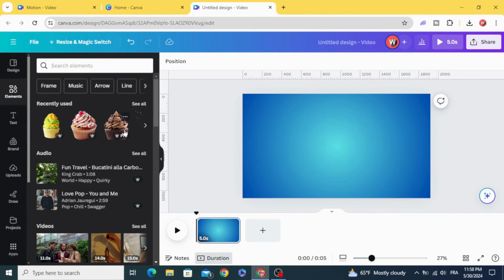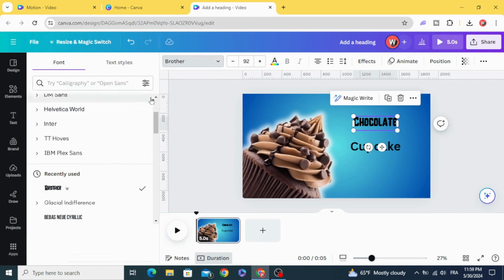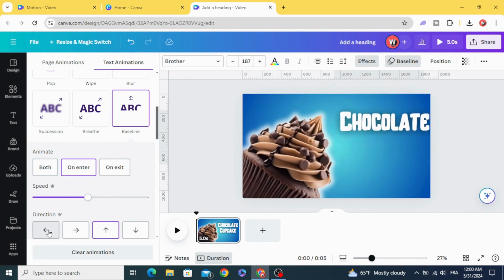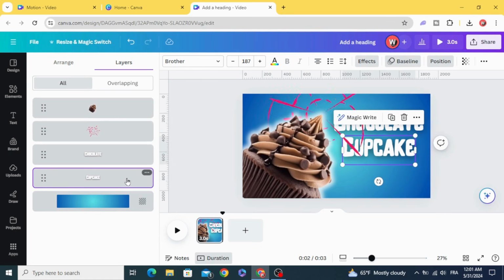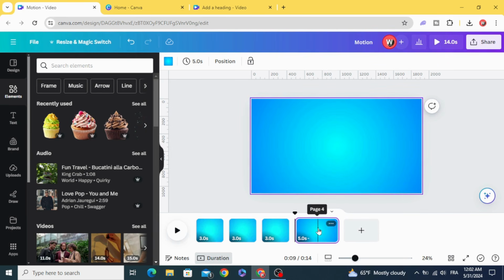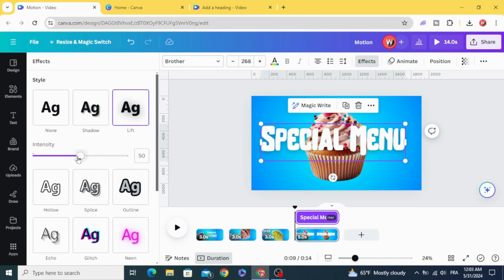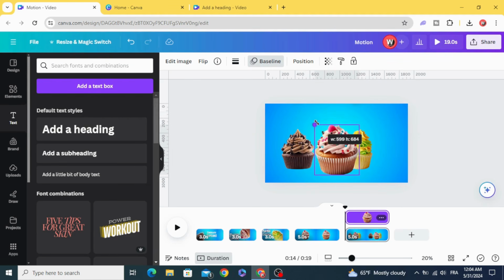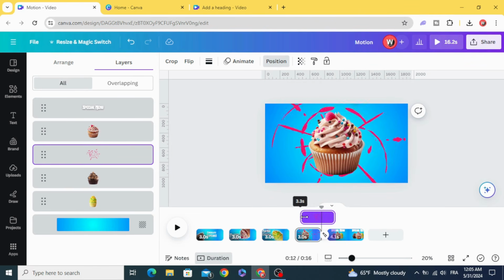Motion Graphics Tutorial in Canva - Create Food Video Ads in Canva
Create Delectable Food Video Ads with Easy-to-Use Motion Graphics in Canva!  This step-by-step tutorial teaches you EVERYTHING you need to know.  Learn how to animate your food photos and videos using Canva's built-in tools.  No design experience required!   Get ready to boost your audience engagement with eye-catching food ads.